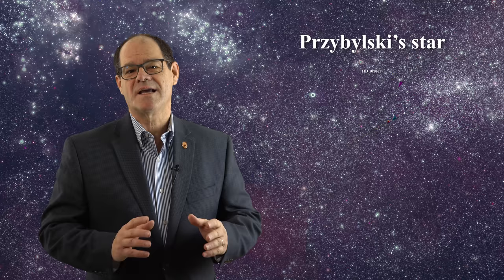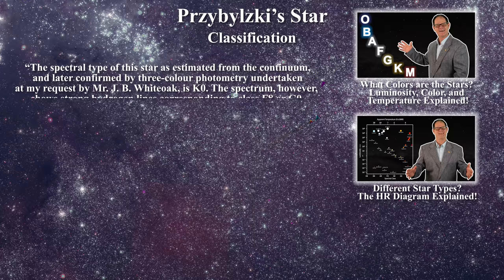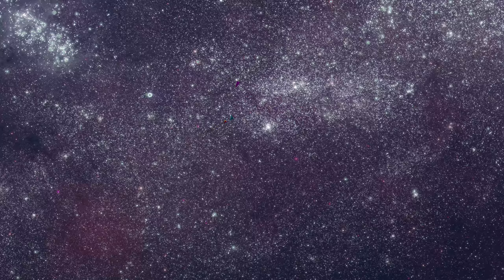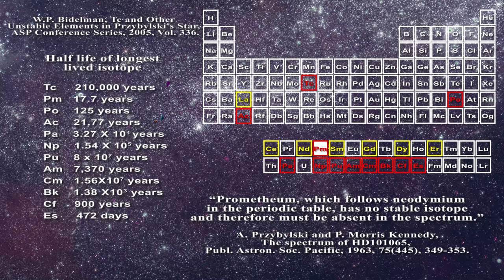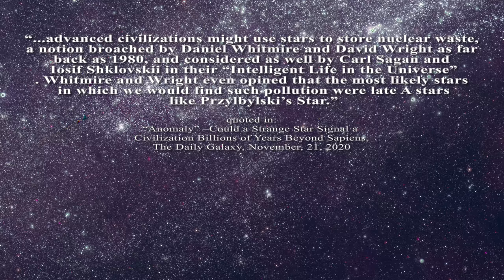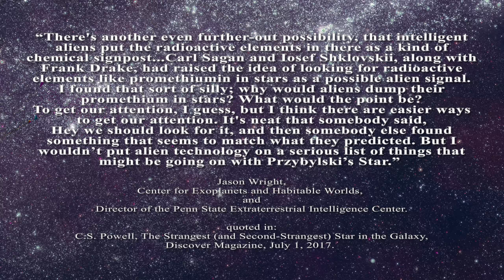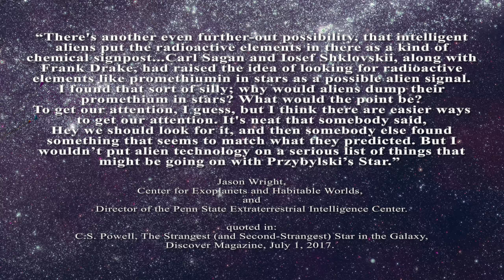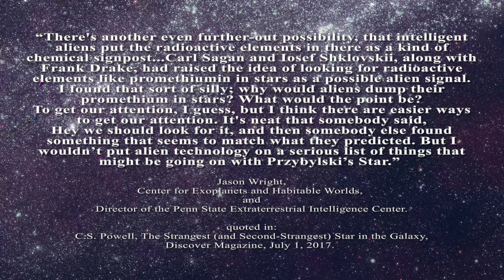Przybylski's Star & The Total Denial of Reality - Aliens, Undiscovered Elements, and more!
P.-M. Robitaille, Lessons from the Sun, Progr. Phys., 2011, 3, 100-102.

P.M. Robitaille, Forty Lines of Evidence for Condensed Matter - The Sun on Trial: Liquid Metallic Hydrogen as a Solar Building Block, Progr. Phys. 2013, 90-142.

A. Przybylski, HD 101065—a G0 Star with High Metal Content, Nature 1961, 189, 739.

A. Przybylski and P. Morris Kennedy, The spectrum of HD101065,
Publ. Astron. Soc. Pacific, 1963, 75(445), 349-353.

S. Hubrig, et al., Magnetic and pulsational variability of Przybylski’s star (HD 101065), Mon. Not. Roy. Astron. Soc., 2018, 477(3), 3791–3800.

P. Gilster, The Challenges of Przybylski’s Star, March 28, 2017.

“Anomaly” –Could a Strange Star Signal a Civilization Billions of Years Beyond Sapiens, The Daily Galaxy, November, 21, 2020

J. Wright, Przybylski's Star I: What's that? | AstroWright

T. Nowakowski , Przybylski's star is an extremely slow rotator, study finds, Phys.org, May 1, 2018.

C.S. Powell, The Strangest (and Second-Strangest) Star in the Galaxy, Discover Magazine, July 1, 2017.

C. R. Cowley, et al., Abundances in Przybylski's star, Mon. Not. Roy. Astro. Soc., 2000, 317(2), 299–309.

W.P. Bidelman, Tc and Other Unstable Elements in Przybylski's Star, ASP Conference Series, Vol. 336, Proc. Symposium, June 17-19, 2004, Austin, Texas.

D.W. Kurtz, HD101065 - Przybylski's Star: A Most Peculiar Star Exotic Stars as Challenges to Evolution, Astron. Soc. Pac., 2002, 279, 351.

V. A. Dzuba, V. V. Flambaum, J. K. Webb, Isotope shift and search for metastable superheavy elements in astrophysical data, Phys. Rev. A, 2017, 95, 062515.

C. Samanta, P. Roy Chowdhury, D.N. Basu, Predictions of Alpha Decay Half lives of Heavy and Superheavy Elements, Nuclear Physics A, 2007, 789(1–4), 142-154.